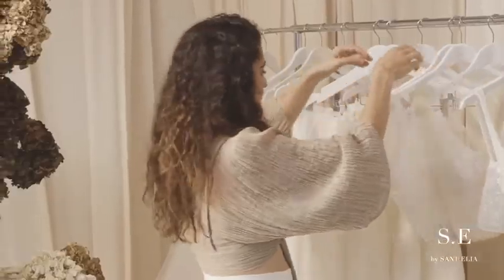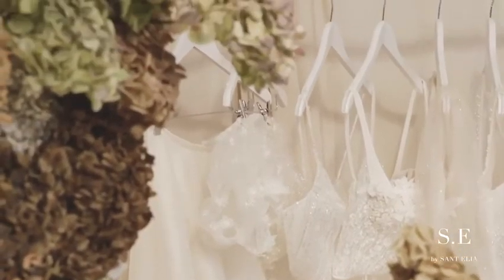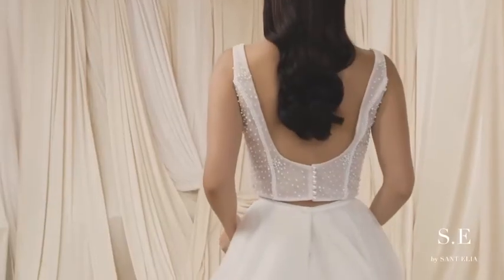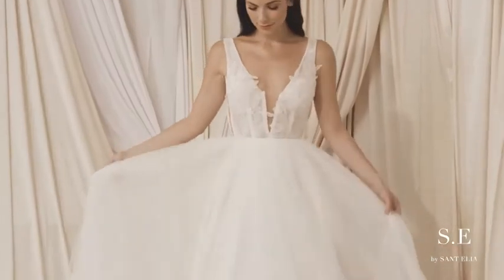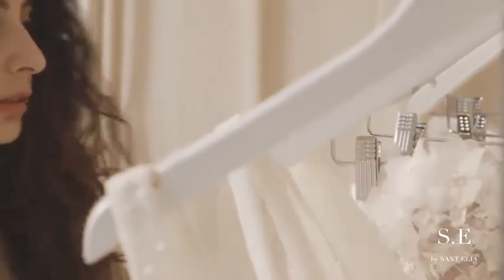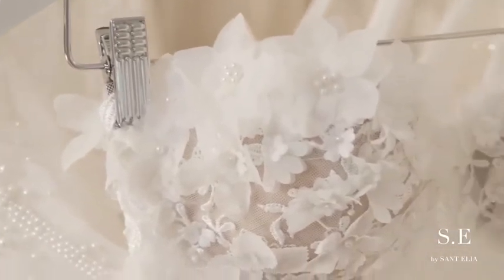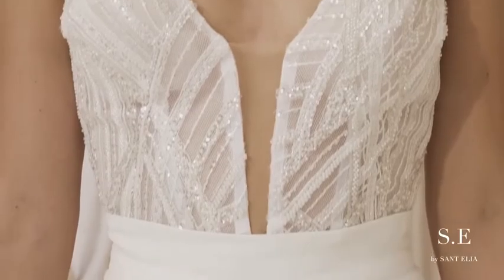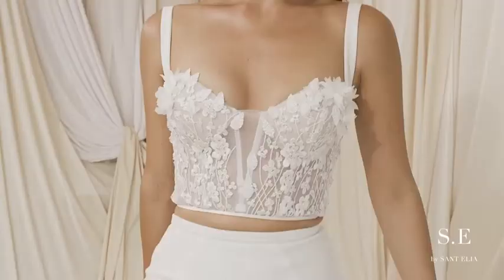Sant Elia Launches Groundbreaking Bridal Separates Collection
Beloved Sydney wedding dress designer and couture atelier, Sant Elia, is bringing a big change to her showroom by launching a groundbreaking new bridal separates collection named S.E. by Sant Elia.

Featuring five bodices and five skirts, brides are able to mix and match to build their perfect bridal look.

CREDITS //
@s.ebysantelia by @santelia_sydney
Photography and film //@jarredstedman
Model // @maddy.kingfish @theright.fit
Hair // @elysemaree_hair @natesthekid @salonzephyr
Makeup // @chelseashaymakeup
Floral styling // @francisfloristry
Creative direction // @stephanie_cherrington